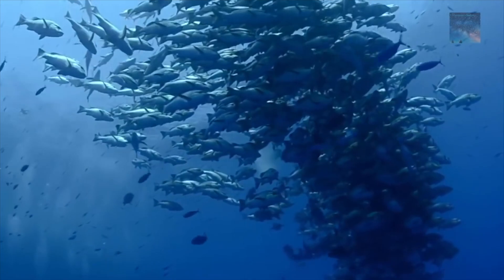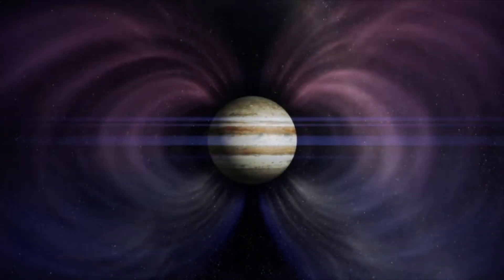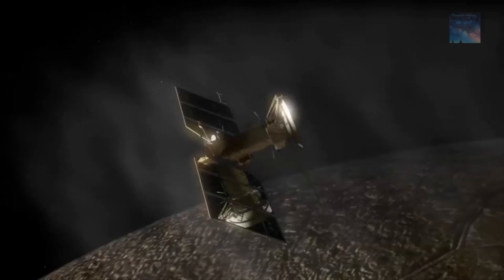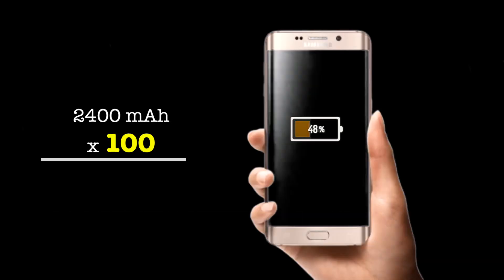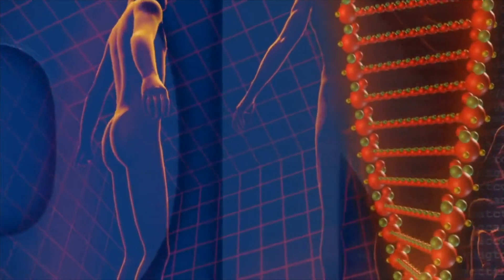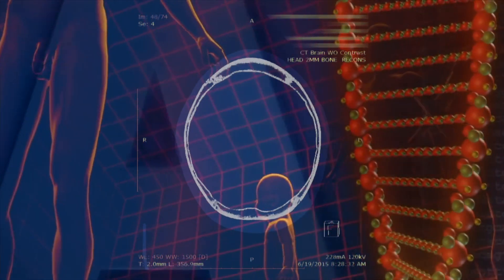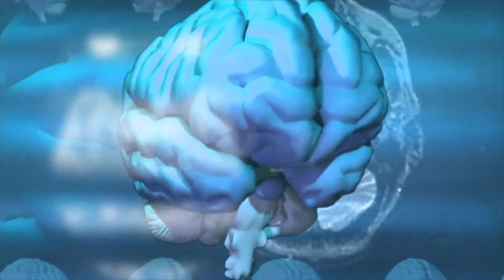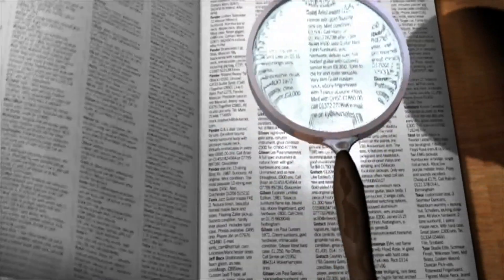What's New in Science #8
Three interesting and fresh pieces of news from the world of science. We're talking, water fountains on Jupiter's moon; a big boost to batteries; and the grammar nazi gene that saves lives.